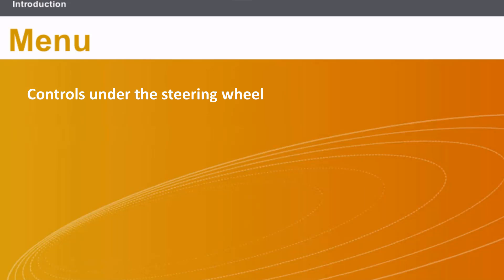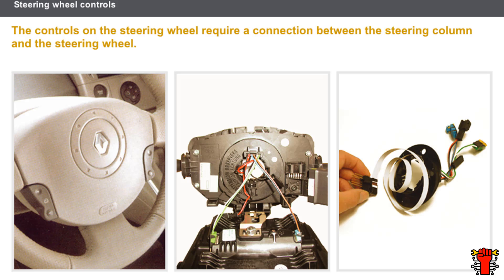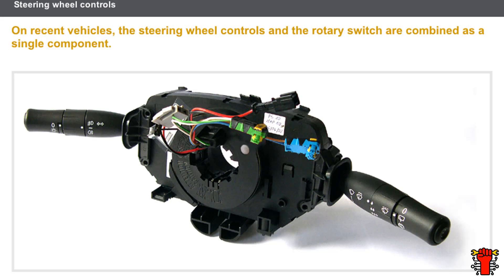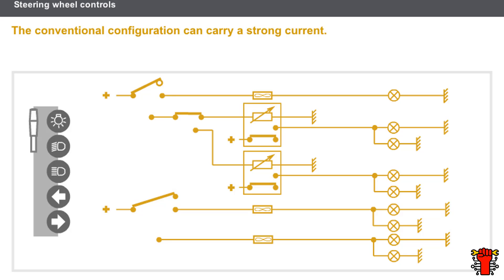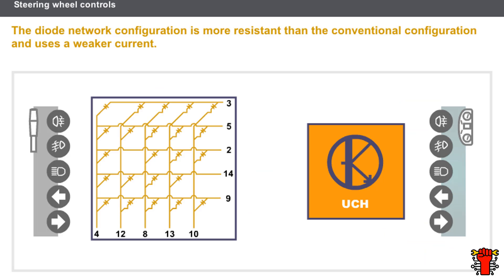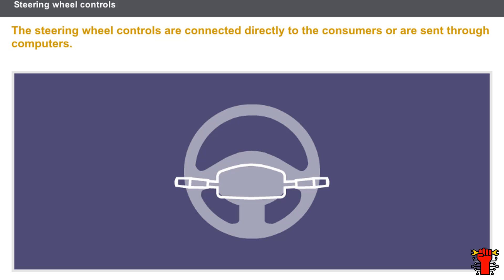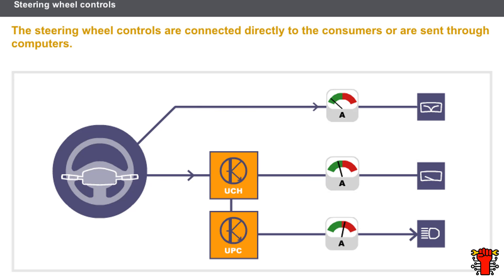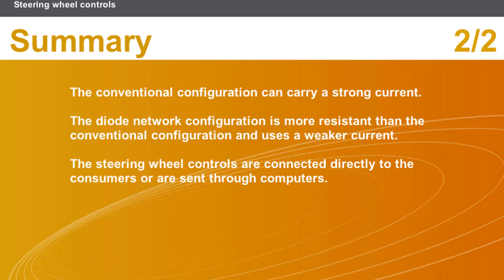Understanding Controls Under the Steering Wheel: Explained!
In this comprehensive video, we delve into the intricacies of the controls nestled beneath your steering wheel. From the two stalks integrating multiple functions to the seamless connection between the steering column and wheel controls, we break down everything you need to know.

Discover how recent vehicle designs have evolved, consolidating steering wheel controls and rotary switches into single, streamlined components. Uncover the differences between conventional configurations, capable of carrying strong currents, and the more resilient diode network configuration, which utilizes weaker currents for enhanced durability.

Whether these controls are directly connected to consumers or routed through sophisticated computer systems, this video offers invaluable insights into the heart of your vehicle's functionality. Don't miss out on mastering the mechanics beneath your fingertips!